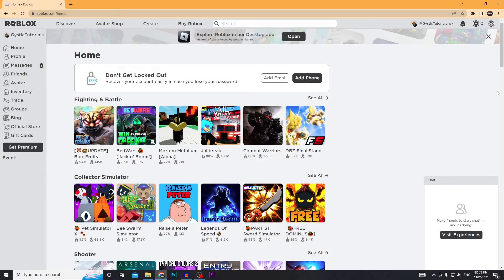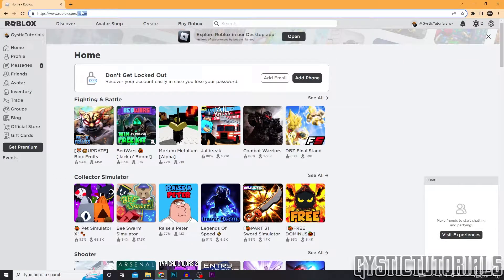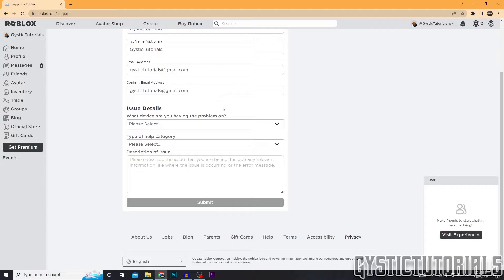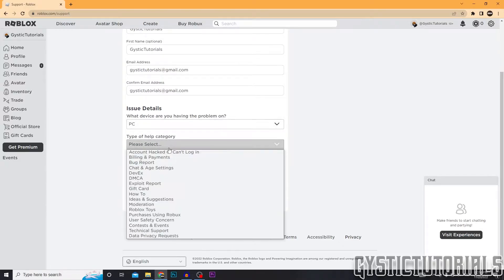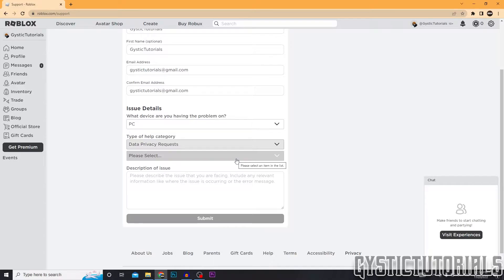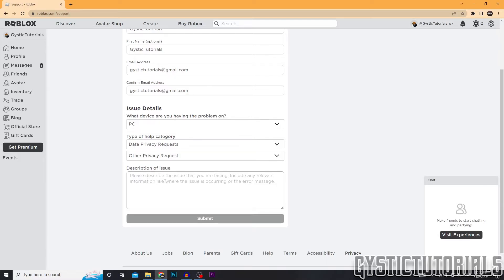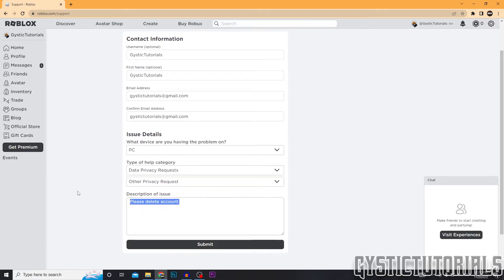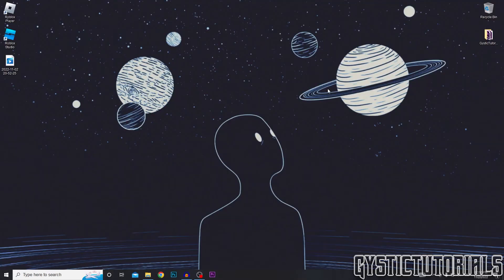How To Delete Roblox Account Permanently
~ GysticTutorials